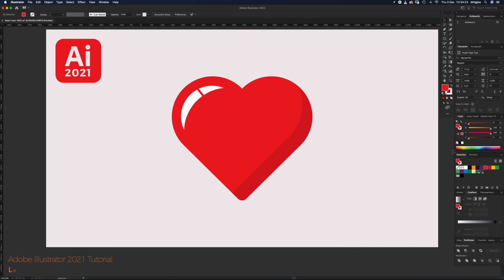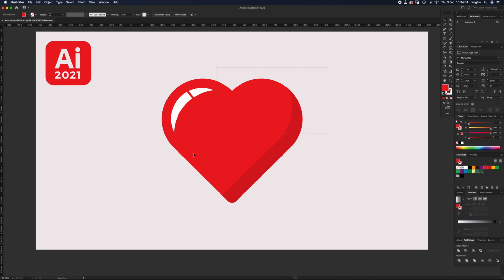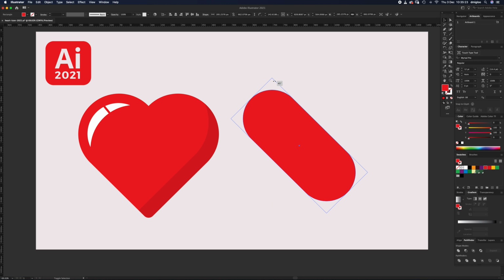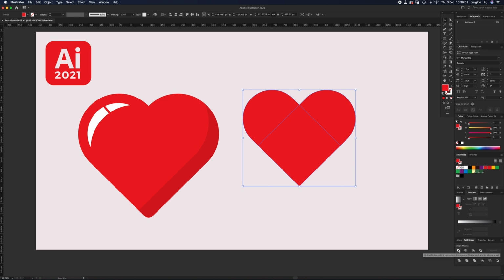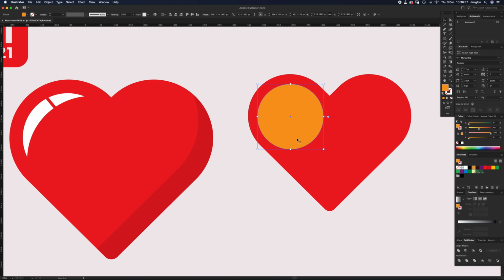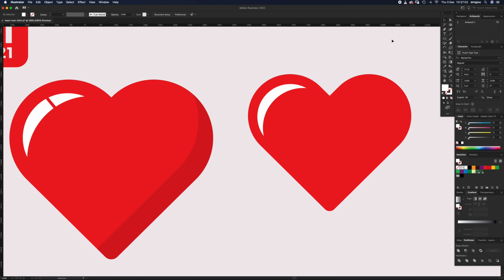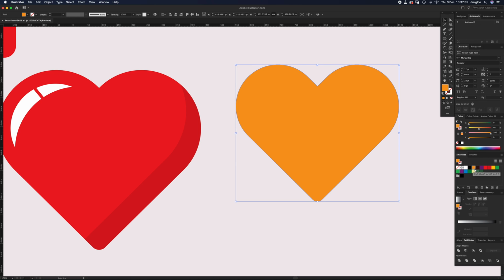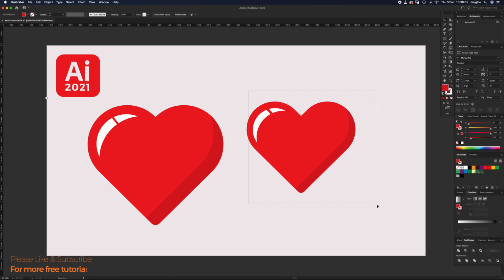How to draw a Heart Shape in Adobe Illustrator fastest method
This tutorial explains how to draw a heart shape, hear icon, heart emoji in Adobe Illustrator 2021. This is by far the fastest way to draw a heart in Illustrator. I will talk you through adding colours so you can follow along and go through the various steps to create this awesome looking heart icon or heart emoji.

This tutorial covers copy and paste in place, pathfinder unite and divide and a few other illustrator tips and tricks.

I’ve been a Graphic Designer for over 18 years so I’ll be teaching you all the Illustrator shortcuts to make your design workflow as streamlined as possible.